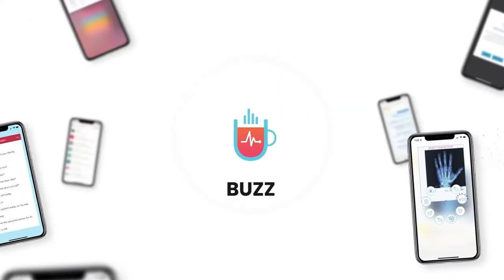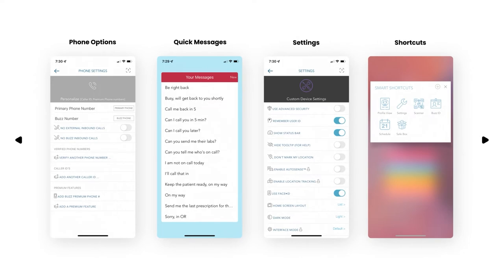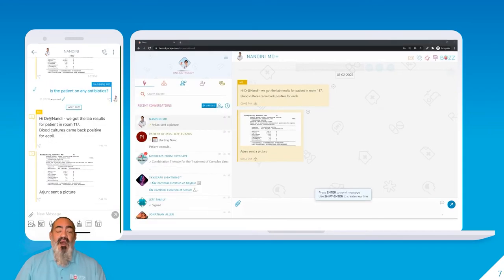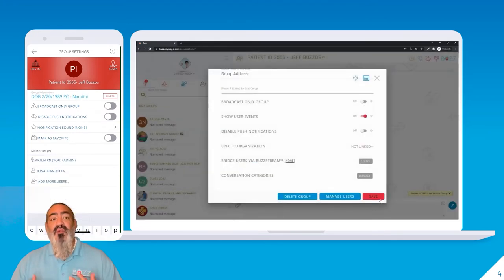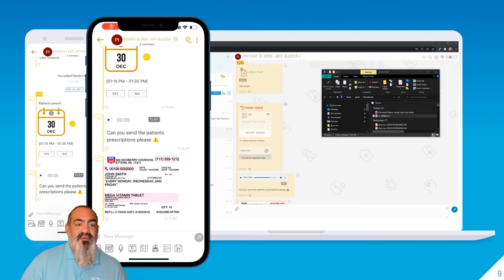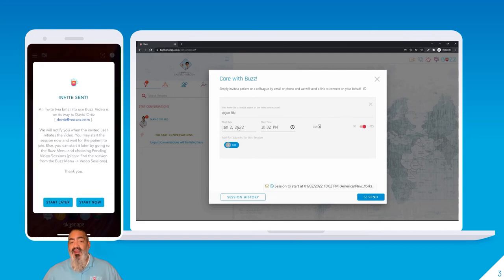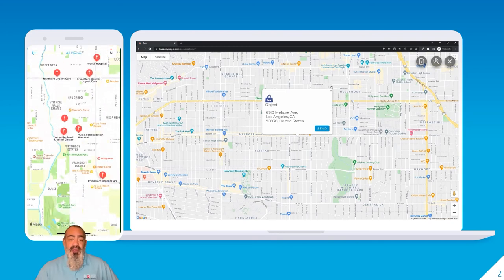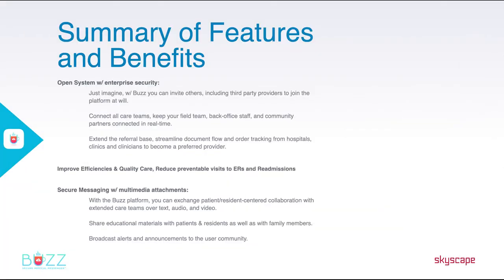Learn about BUZZ: An Innovative Digital Communication & Collaboration Tool for Healthcare Providers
Skyscape's Buzz is an innovative digital communication and collaboration platform that enables healthcare providers and caregivers to streamline patient care in home health, hospice, physical therapy, skilled nursing, and long-term care settings.

Please join Jonathan Allen, Customer Success Manager for Buzz, to learn how this real-time platform can benefit your organization, and how you can try it risk-free. Buzz seamlessly facilitates both real-time and asynchronous exchange of messages, updates, and documents on both mobile and desktop. Buzz also includes features like e-signatures, Telehealth, and access to Skyscape's extensive  medical knowledge library.

Get insights into how the technology can enable efficient collaboration across organizational silos, staff retention, expanded referral base, reduction in hospital readmission rates, improved HCAHPS ratings, and ultimately greater patient satisfaction.

Chapters:
0:00 Introduction
2:25 Buzz Demo
3:47 Community
6:26 Communication
12:56 Telehealth
16:06 Collaboration
19:45 Summary of Features & Benefits
19:59 Conclusion